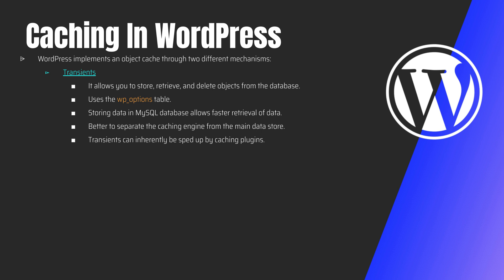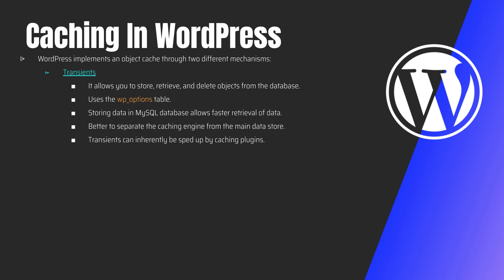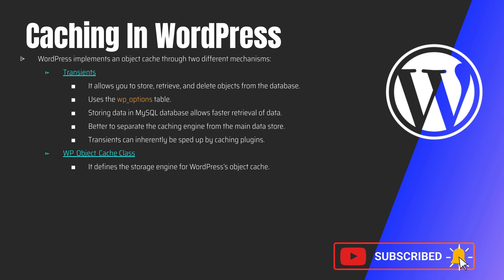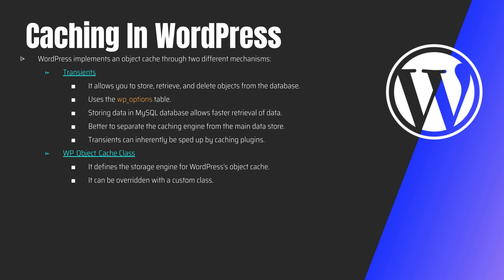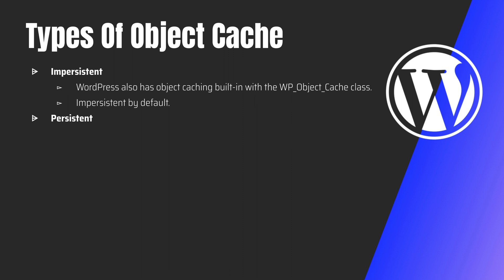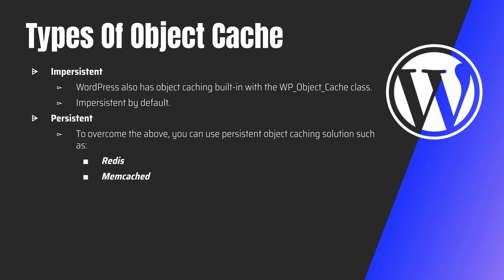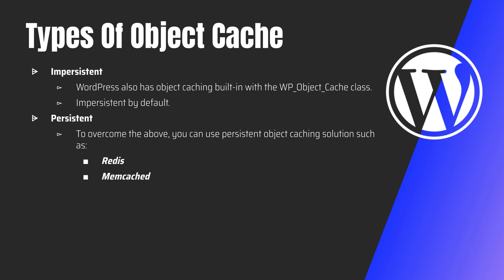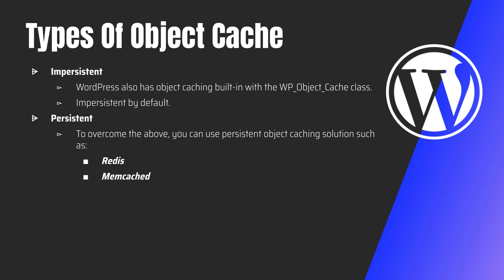#19 How Does Caching Work In WordPress? | Transient Cache | WP_Object Cache Class | Persistent Cache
Chapter Nineteen - How Does Caching Work In WordPress? | Ultimate Guide | The Importance of Caching in WordPress | Ultimate Guide for the Beginners | The Importance of Caching in WordPress
Intro to WordPress Cache | Server & Client Side Caching

ImranSayedDev,
How caching works in wordpress using wp,
in which order should wordpress be updated?,
wordpress caching without plugin,
wordpress cache plugin,
in relation to caching in wordpress varnish cache,
wp super cache,
wordpress cache settings,
wordpress clear cache,
wordpress cache folder,
wordpress object cache,
w3 total cache,
wordpress image caching,
wordpress cache,
cache-control wordpress,
wordpress cache levels,
what is clear cache in wordpress,
apache cache wordpress,
codeytek,

Social Links